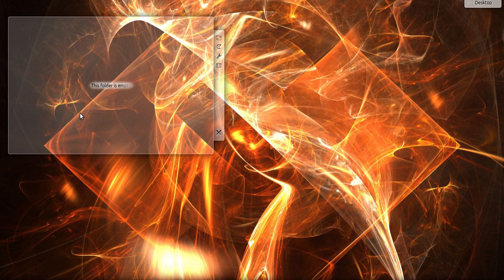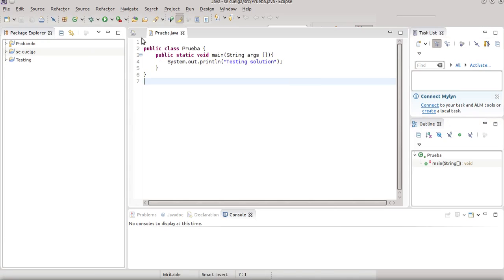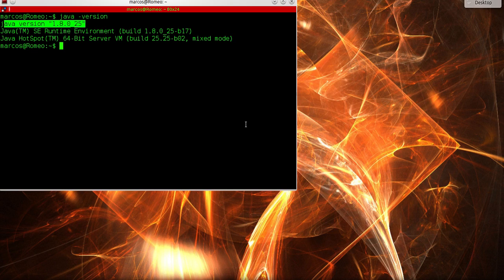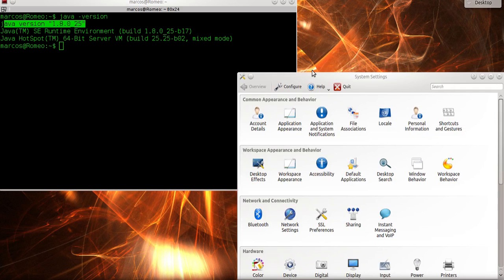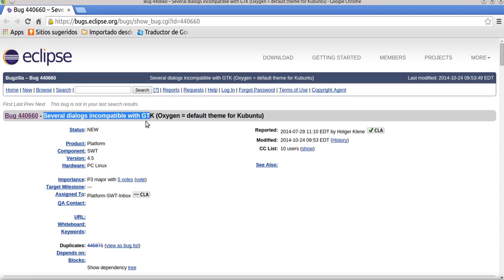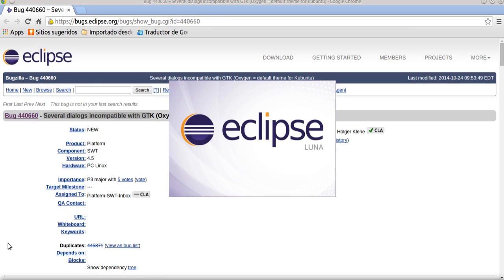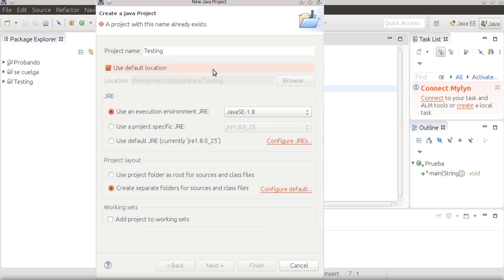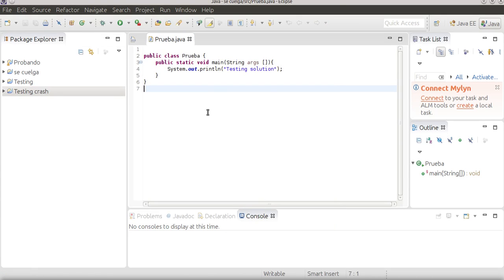How To Fix Eclipse Crash on Kubuntu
There is a bug  with Eclipse Based IDE's and is related with the desktop manager. There are several windows dialogs that are incompatible with GKT Oxygen. We need to change the GTK theme Oxygen in order to fix this bug